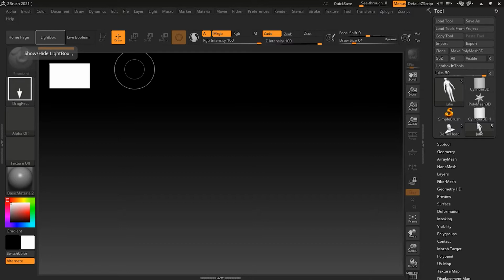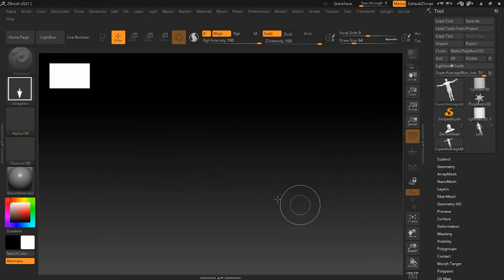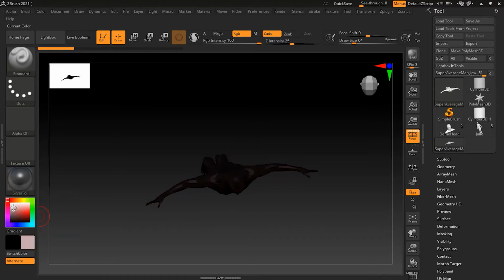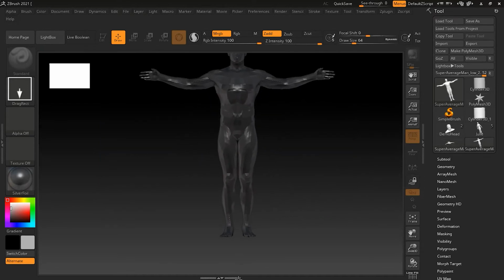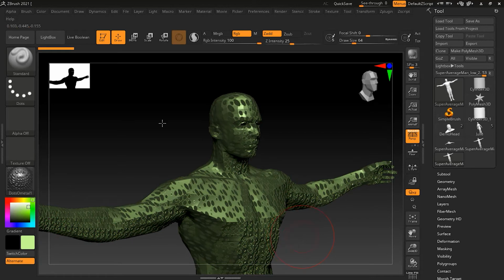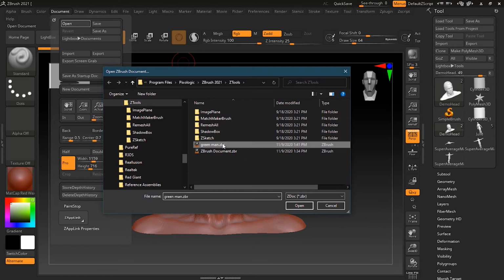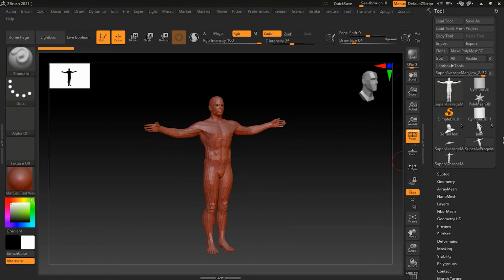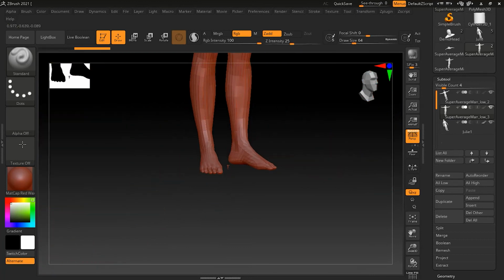Tools VS Projects | Lesson 2 | Chapter 1 | Zbrush 2021.5 Essentials Training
Let's check Tools VS Projects, the way ZBrush opens and saves your work is a bit different than you might expect. In this program, there are two main types of files that you will likely be saving your work as, tools and projects. In this video, I'll go over the advantages and disadvantages of each type and show you how it's done. Now, the word tool in ZBrush is a leftover from the days when this was a painting software, but you could still bring in 3D models and use them as tools to modify your 2D scene. Now the term basically means the same thing as a file, scene, or document.